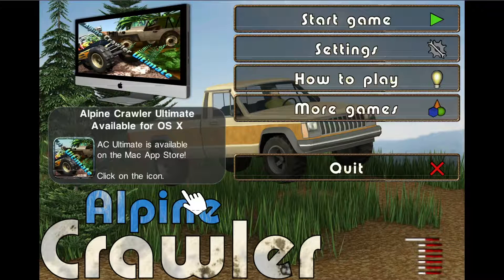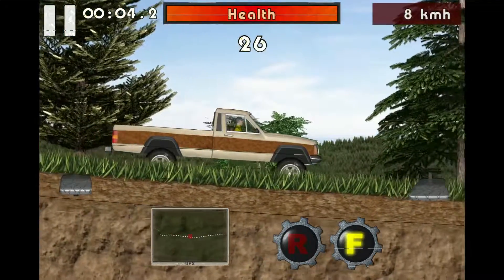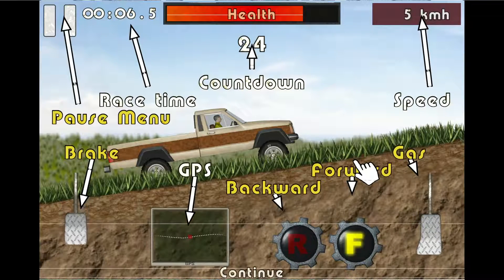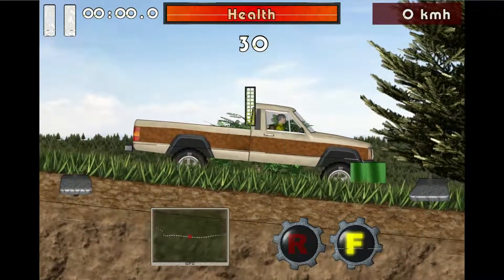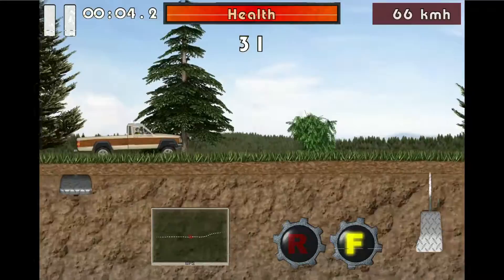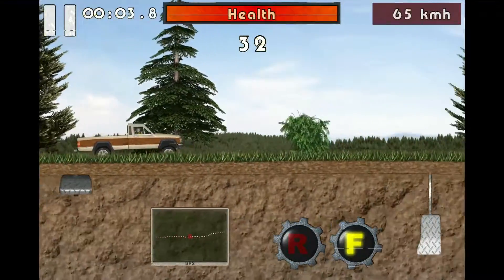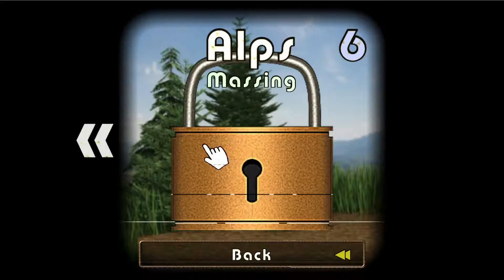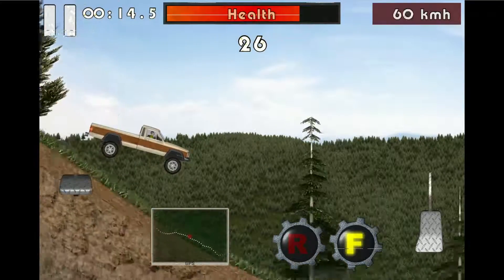The Sunday Games | Alpine Crawler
No offensive to the creators but i didn't really enjoy this game...